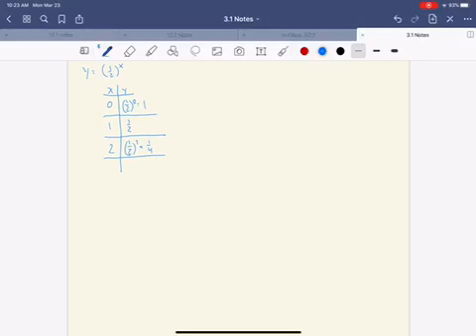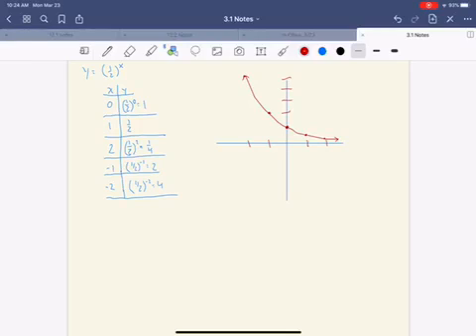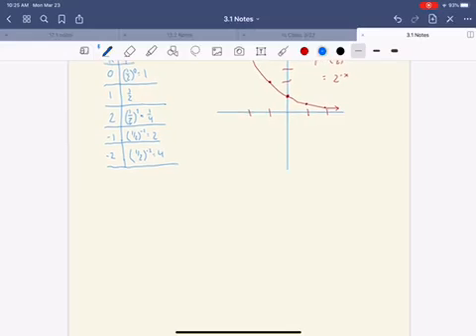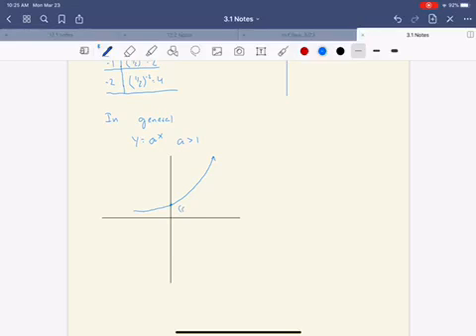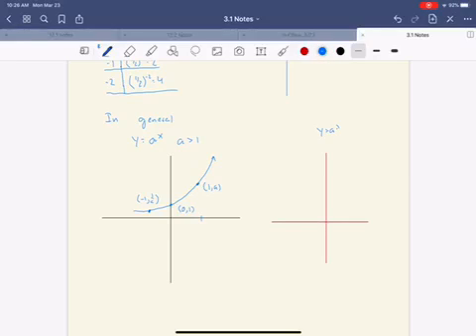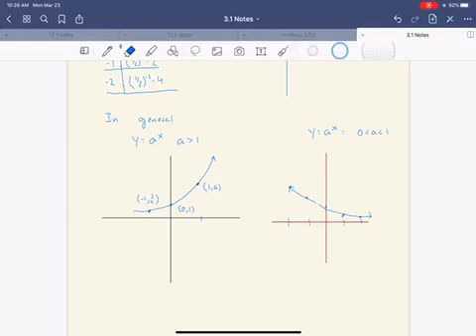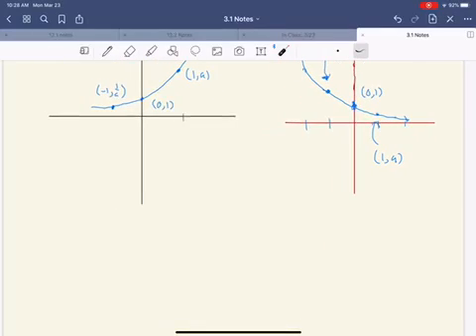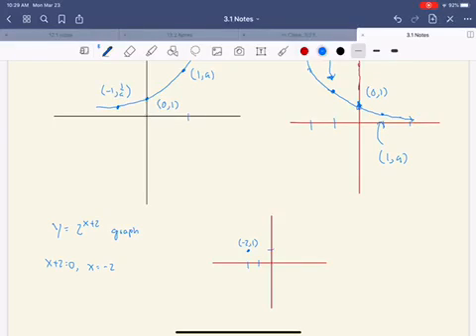3 1 part2